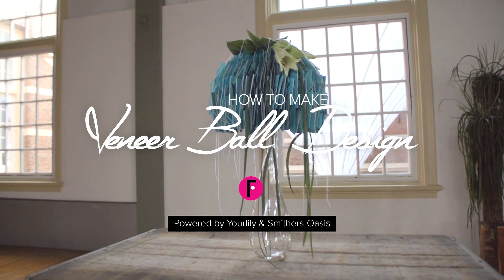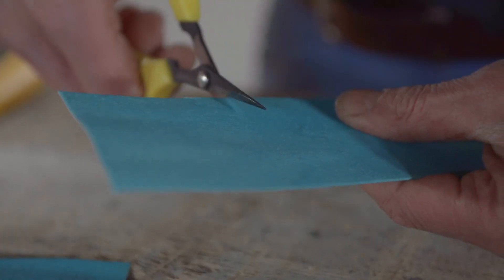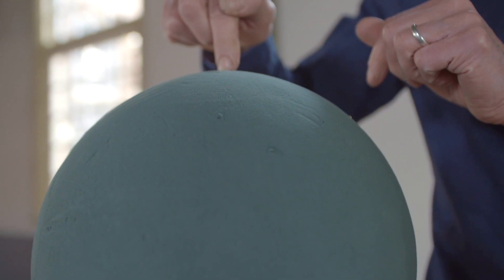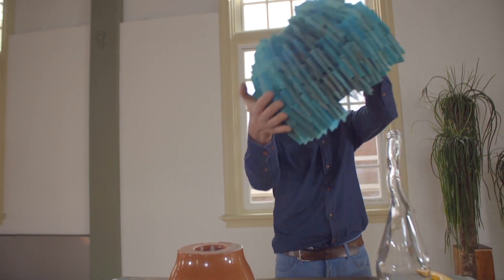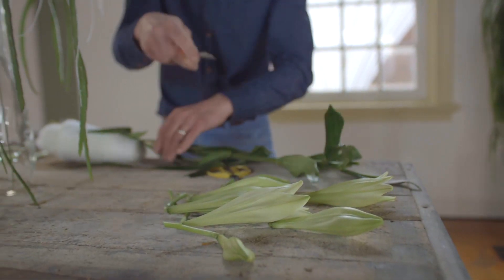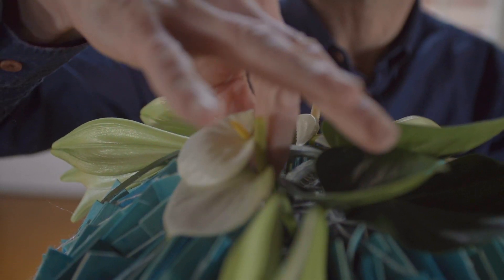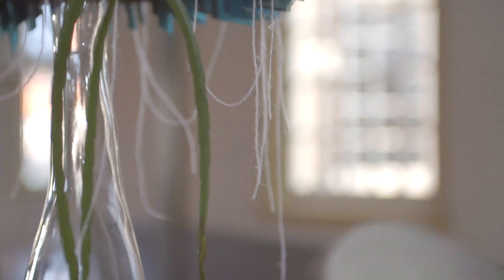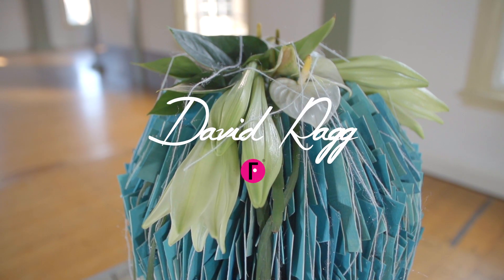Flower arrangement with Oasis sphere | Flower Factor tutorial | Powered by Smithers - Oasis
Flower arrangement idea by David Ragg with an OASIS floral foam sphere. He creates a cool design with lillies and lots and lots of pieces of blue veneer. For the patient florists amongst you.